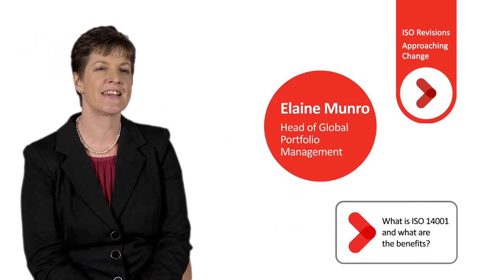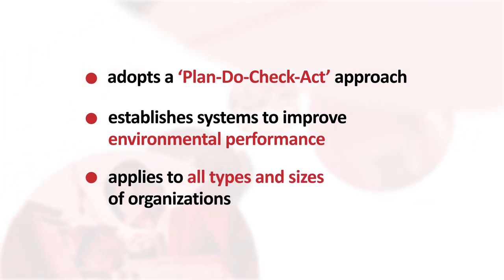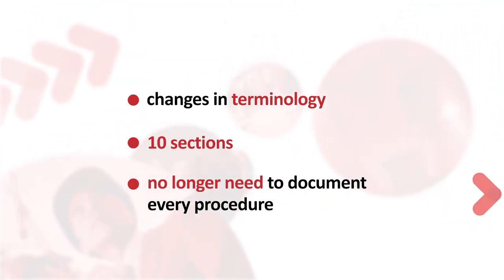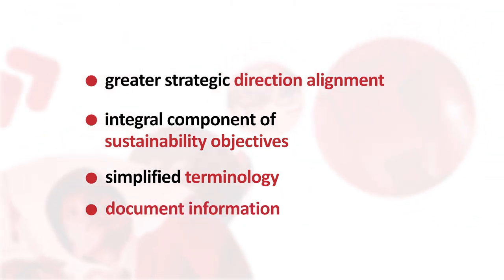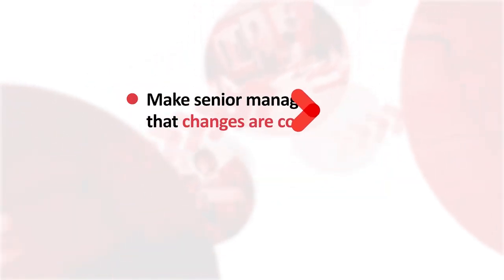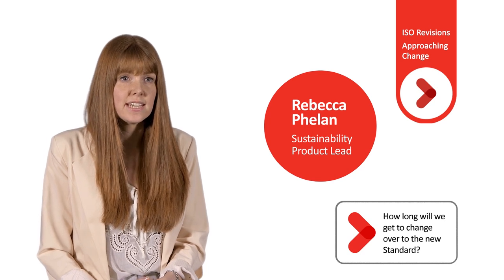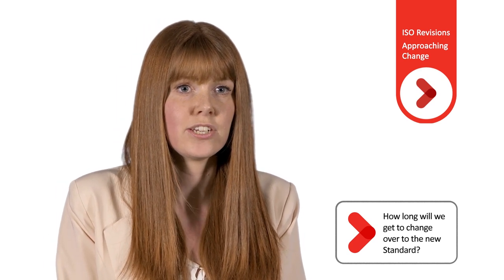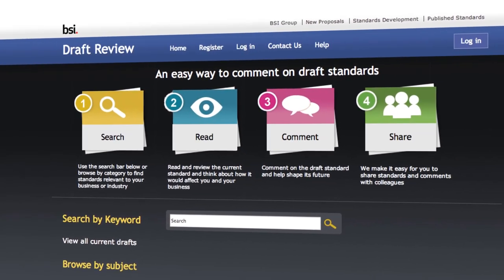Introducing the ISO 14001 Revision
BSI explains the background to the ISO 14001:2015 Revision, what it will mean for ISO 14001 clients and how to manage the transition when the new standard is published in 2015.